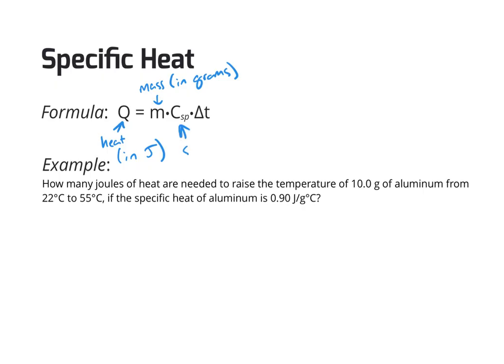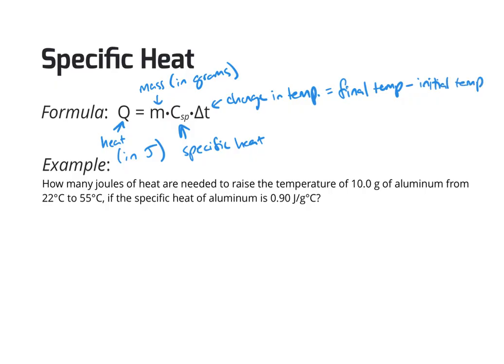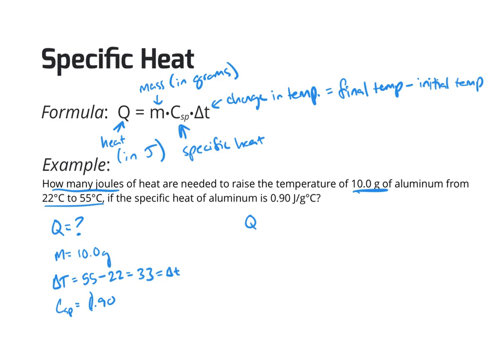Chemistry - Specific Heat